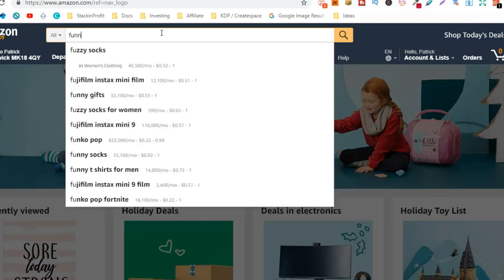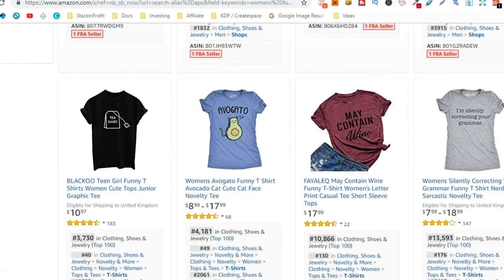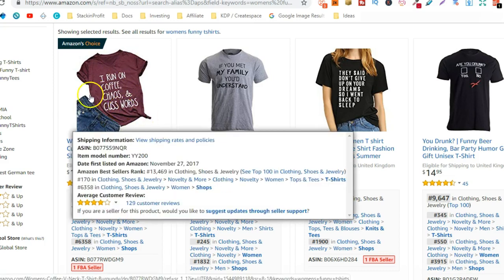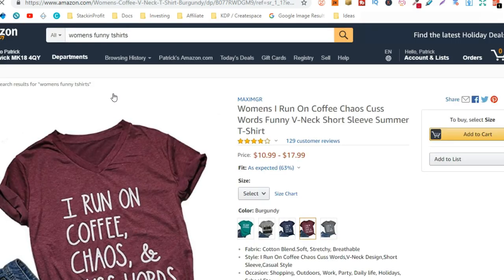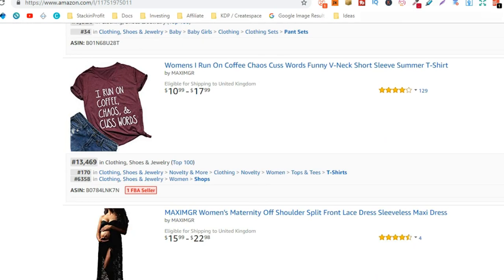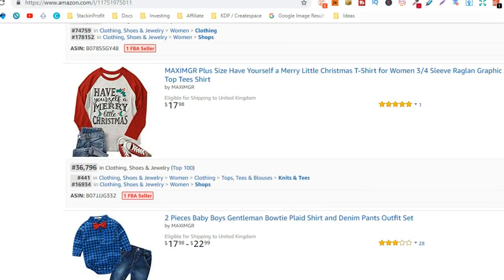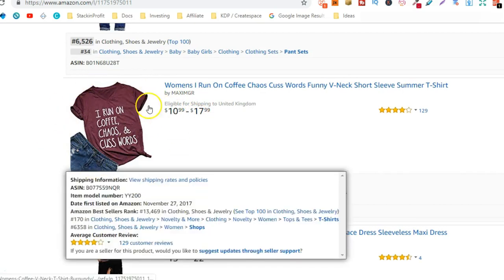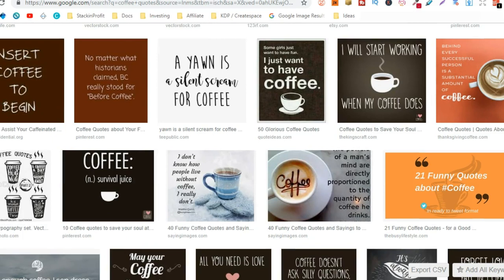Endless Cover Design Ideas For Your Notebooks (Low Content Book Publishing)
In this video i share 2 ideas on how to come up with cover ideas for your low content book publishing business on amazon kdp.

If you don't know much about amazon kdp and selling low content books like notebooks and journals, well... it's a great way to make money online for free